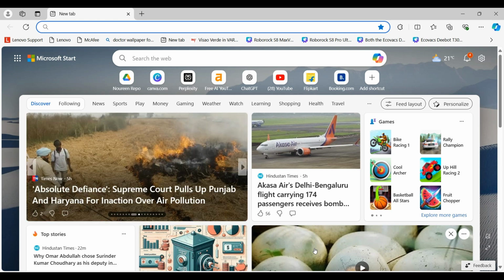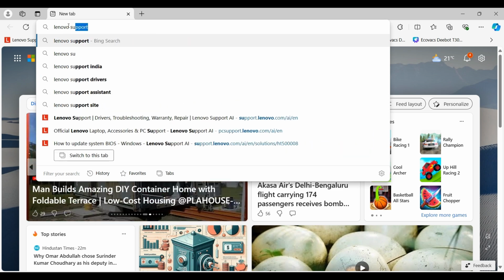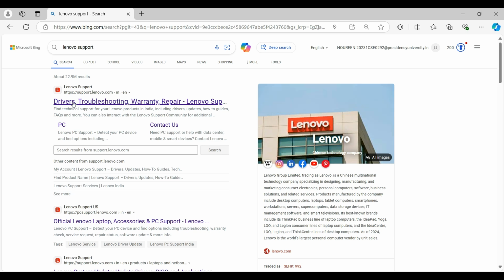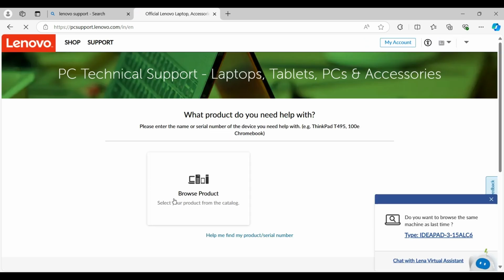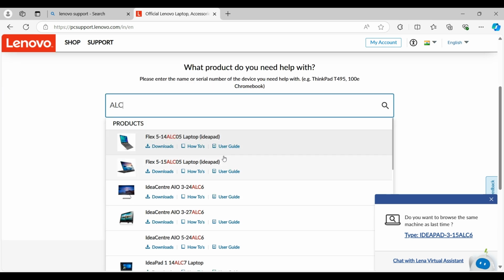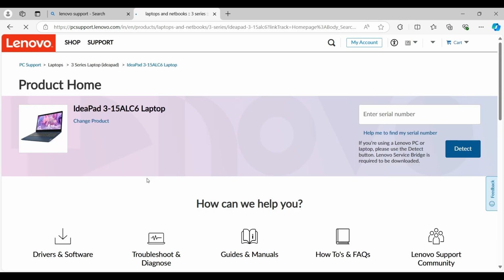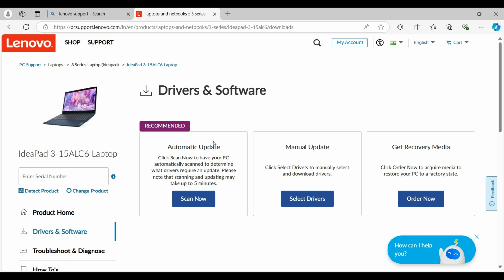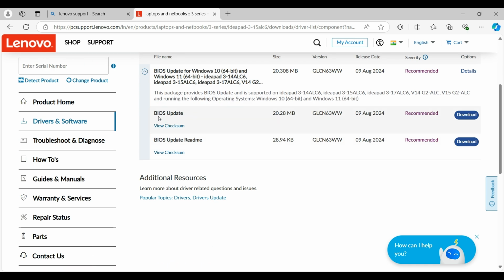How to Update BIOS on Lenovo IdeaPad Gaming 3 (Step-by-Step Safe Update Guide for Windows)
In This Informative Video, We Will Guide You Through The Process Of Updating The Bios On Your Lenovo Ideapad Gaming 3. Keeping Your Bios Up To Date Is Essential For Optimal Performance And Compatibility With The Latest Hardware And Software. We Will Provide Step-By-Step Instructions, Ensuring That You Can Complete The Update Safely And Efficiently. Join Us As We Explore The Necessary Tools And Precautions To Take Before Proceeding With The Update.

0:15 Step 1:- Search Lenovo Support
0:34 Step 2:- Select PC And Browse Your Product
1:14 Step 3:- Select Drivers And Software
1:29 Step 4:- Go To Bios And Download